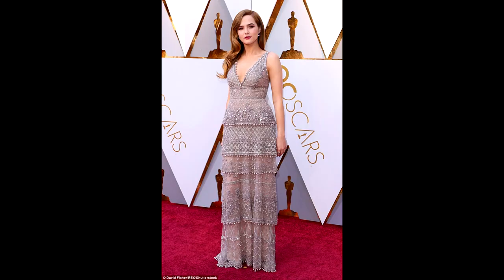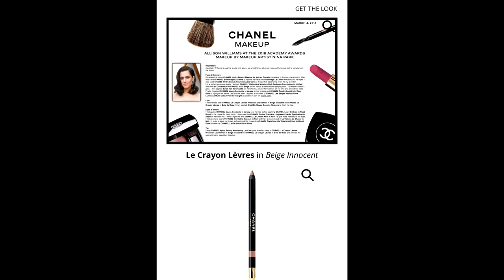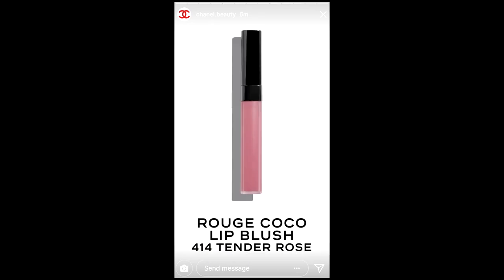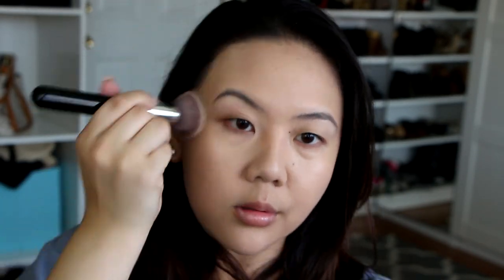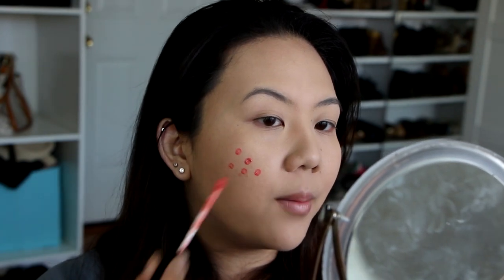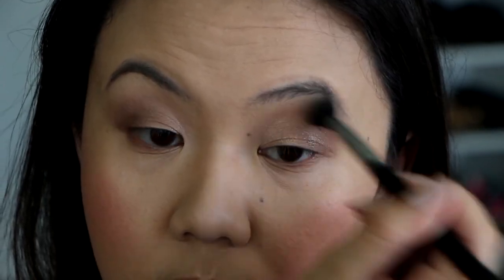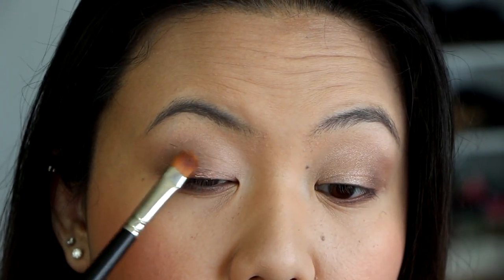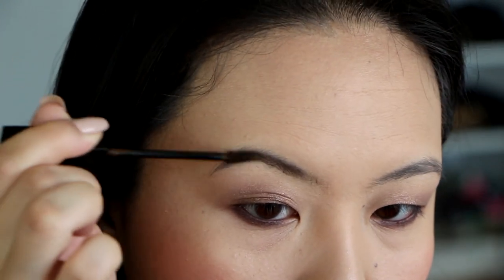CHANEL 2018 Oscars Inspired Makeup | DreDreDoesMakeup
Hey guys! I love seeing Chanel products featured on the red carpet on some of our favorite celebrities. It makes "red carpet glam" just feel so much more achievable. I did my very best to incorporate as many products as I can that were featured in the 90th Academy Award into a very achievable look for you guys! I hope you guys found this video helpful and I hope you guys enjoyed this video! XOXO

Products Used On Margot Robbie:
Ombre Premiere Cream Shadow "Scintillance"
Rouge CoCo Lip Blush "Tender Rose"
Rouge Coco Lipstick "Cecile"

Products Used On Allison Williams:
Sublimage La Creme
Sublimage La Creme Yeux
Vitalumiere Foundation 20 Clair
Le Correcteur de CHANEL 20 Beige
Soleil Tan de CHANEL
Joues Contraste "Jersey"
Les Beiges Healthy Glow Powder "Light"
Lip Liner "Beige Innocent"
Rouge Coco "Adrienne"
Ombre Premiere Eyeshadow "Sable"
Inimitable Mascara

Products Used on Zoey Deutch:
Perfection Lumiere Velvet
Le Teint Ultra Compact
Palette Essentielle "Claire"
Chanel Kohl "Ambre"
Ombre Premiere Eyeshadow "Rose Synthetique"
Le Volume Mascara
Stylo Sourcils Waterproof Pencil "Brun Profond"

I'm usually there all the time except on Tuesdays! XOXO I look forward to hearing from you guys!